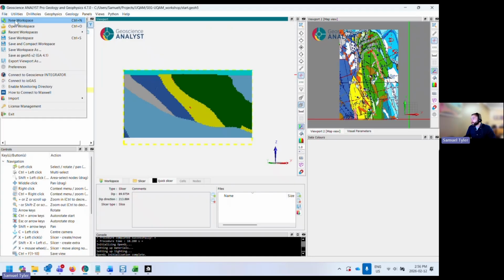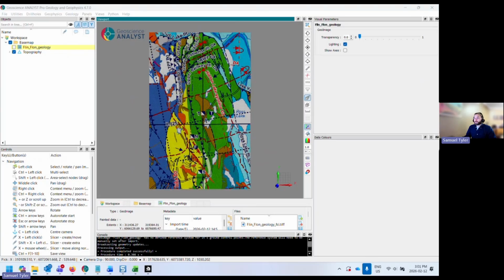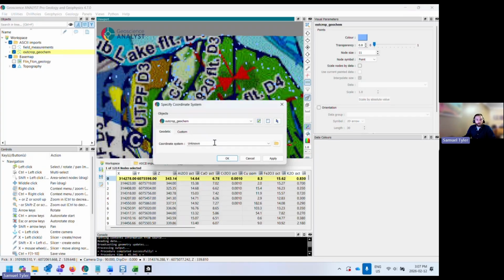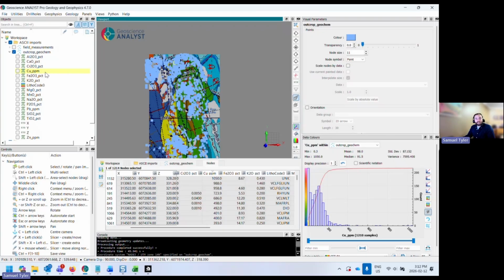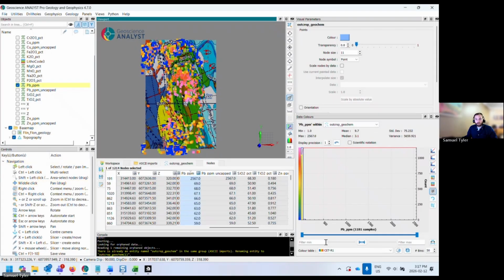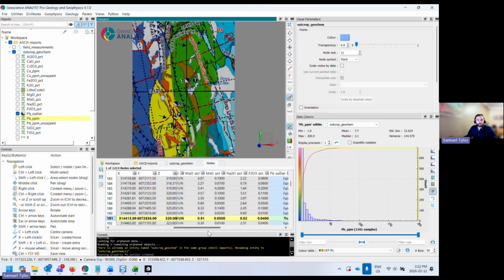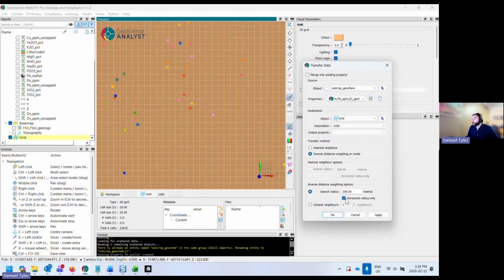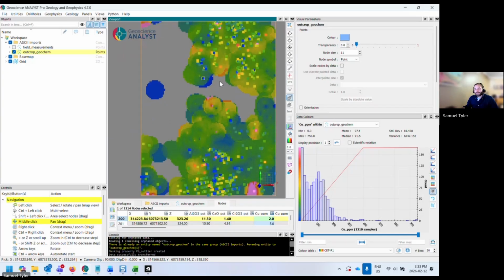Video 2: Creating a New Workspace & Transferring Data to Grids in Geoscience ANALYST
In this video, Samuelo Tyler, P.Geo.—Geology Software Specialist—walks through the process of setting up a new Geoscience ANALYST project from scratch. He starts by importing datasets, configuring a basemap, and bringing in point-based geochemical data, providing a clear introduction to early-stage data processing and analysis.

Then, Sam demonstrates how to inspect imported data in both the 3D viewport and the data table, including reviewing minimum and maximum values. Additionally, he shows how to apply data conditioning techniques—such as masking properties and scripts. The video concludes with how to design a 2D grid and interpolate geochemical data onto the grid, using the Transfer Data workflow.

This video is part of an online workshop series presented for the SEG Student Chapter at Université du Québec à Montréal (UQAM) and SEG Student Chapter at McGill University in February 2026, and is shared here for educational purposes.